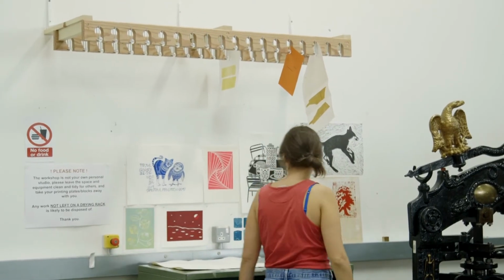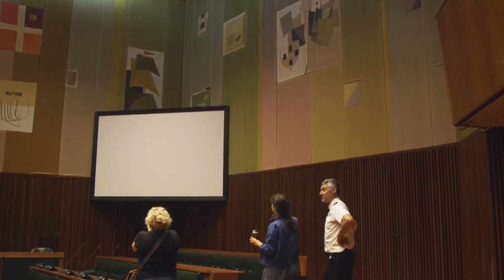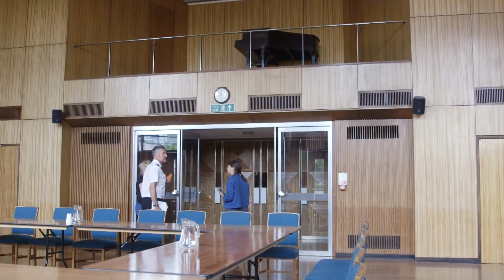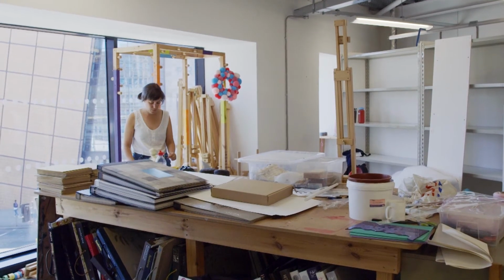Gallery Shorts - Katie Schwab : A Working Building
During a recent tour of Plymouth’s Council House, mace-bearer and guide Steve Mallinson described the space as ‘a working building, not a museum’.

A well-preserved example of postwar design, the Council House is notoriously difficult for the public to access: today it is used for civic and private functions, although the neighbouring municipal offices have recently been sold off for redevelopment. Intrinsically connected to civic function, social use and cultural preservation, this building introduces ideas that have been key to the development of this exhibition.

Evolving through an 18- month Design Residency at Plymouth College of Art, research for this show has centred around recreational, educational and civic designs in Plymouth, alongside fabrics produced by the early twentieth- century Cryséde textile factory in St Ives. Works for the show have evolved from visits to the Council House, Drake Circus, Barbican Leisure Park, St Ives Archives and Penlee House to explore, amongst others, the woven murals of emigré designer Hans Tisdall and Cryséde’s block-printed silks.

Through a collection of new and reconfigured existing works, this exhibition explores these design histories in relation to contemporary concerns around reused and scrap materials. Embracing bold, abstract and improvised patterning, the exhibition incorporates works produced at Plymouth College of Art, including block-printed wallpaper, tufted and stitched textiles, upholstered stools, enamel wall panels and videos. With a focus on room dividers, screens and wall-based works, the installation incorporates divisions of space drawn from models of the shopfront, cinema, living room and council chambers.

Developed through a process of facilitating workshops and interviews, undertaking tuition, partaking in tours and looking through archival records, oral histories and sample books, the works document knowledge and skills that have been shared between artist, students, museum staff, technicians and local residents. Through observations and reflections on materials, spaces and designs, this exhibition considers ideas around shared production, craft and industry while also exploring social and cultural histories of women’s work, colonialism and migration in Devon and Cornwall.

Supported by New Contemporaries and SPACE, London; Wilhelmina Barns-Graham Trust Residency Award at Porthmeor Studios, St Ives; Tate St Ives, St Ives.